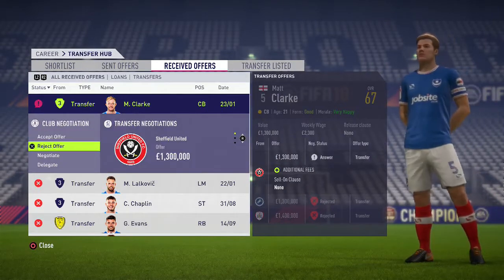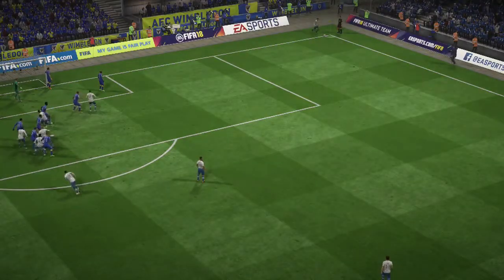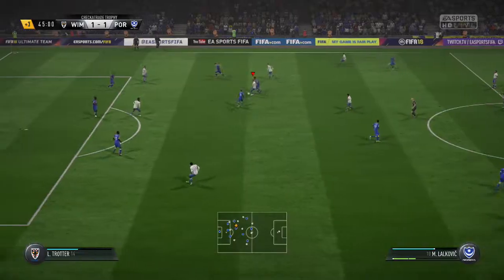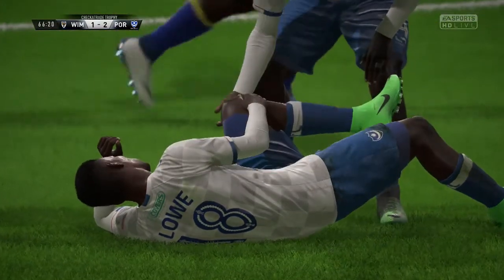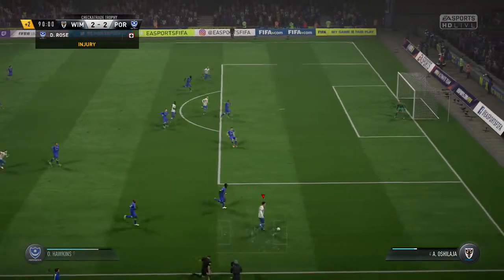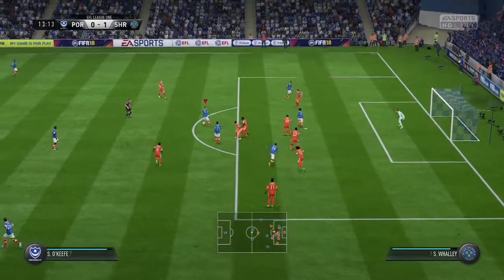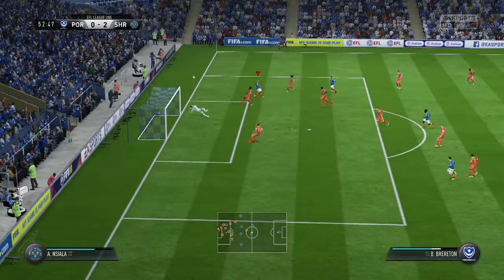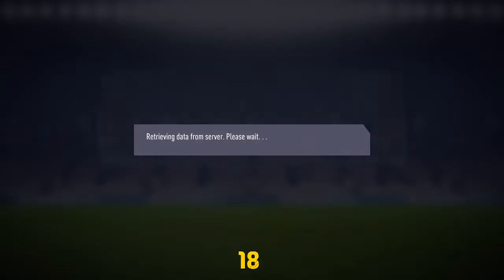FIFA 18 | PORTSMOUTH | RTG | CAREER MODE | #16 | OUR SOUR GRAPE SIDE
We play our sour grape side, and once again have difficulties...

►Make sure to check out my FIFA 17 other Vids aswell if you havn´t already